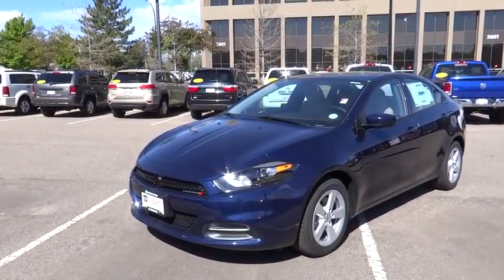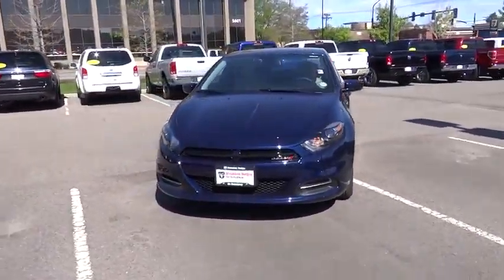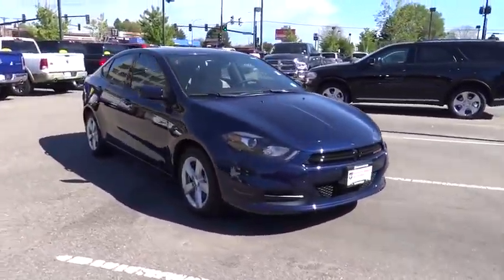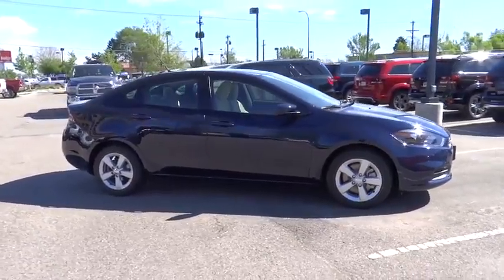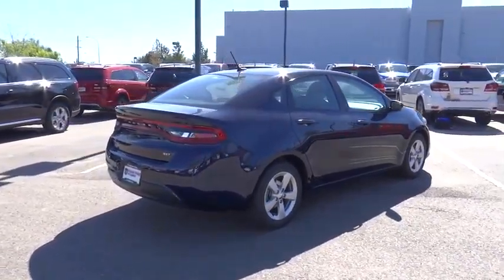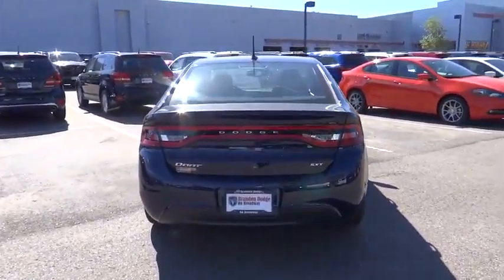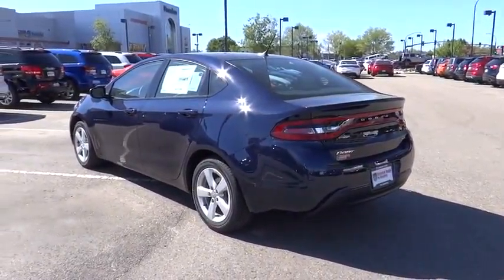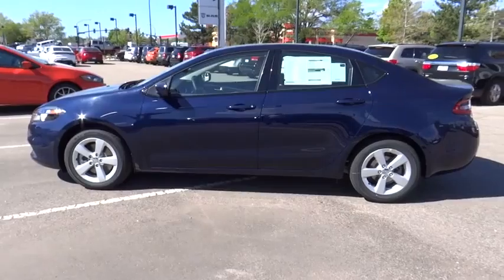2015 Dodge Dart Denver, Littleton, Aurora, Parker, Colorado Springs, CO D3450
2015 Dodge Dart

Brandon Dodge
5600 S Broadway